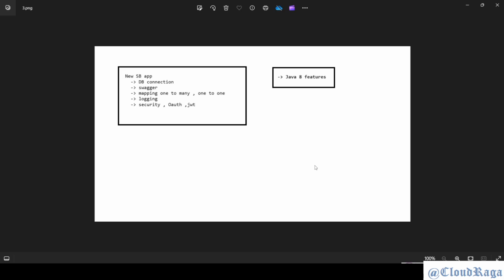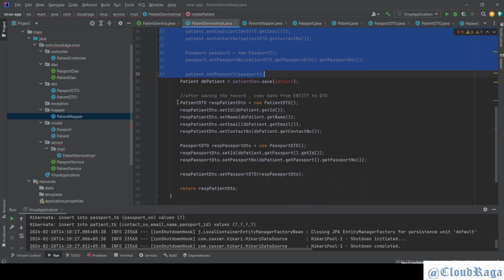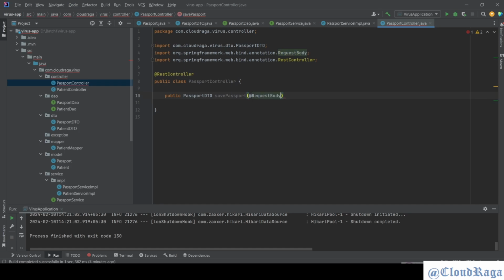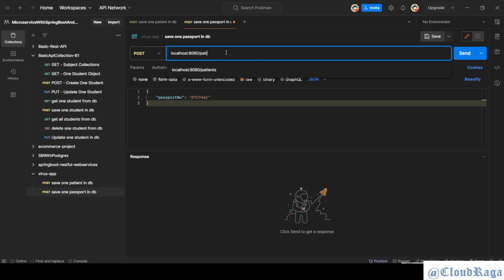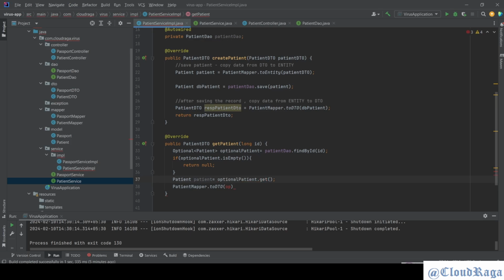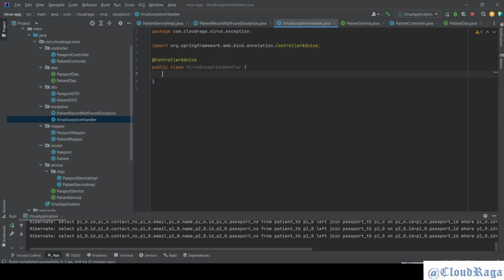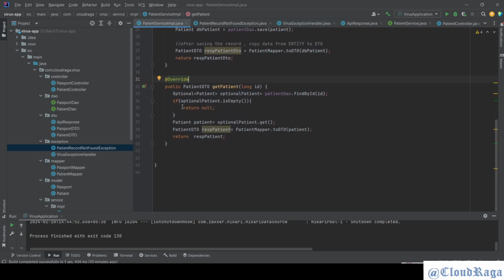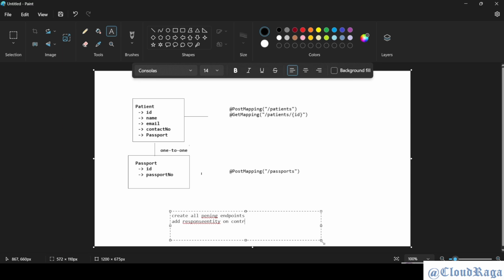2. Springboot Bootcamp , Basic Crud operation & Exception Handling with Custom Response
2. Springboot Bootcamp , Basic Crud operation & Exception Handling with Custom Response

Day-1. Springboot Bootcamp , Basic Crud operation with one to one mapping

Auto-Configuration: Spring Boot employs auto-configuration to automatically configure your application based on the dependencies present in the classpath. This feature simplifies the setup of various components, such as databases, messaging queues, and security.

Spring Boot DevTools: DevTools is a set of tools aimed at improving developer productivity. It includes features like automatic application restart, live reload, and enhanced debugging.